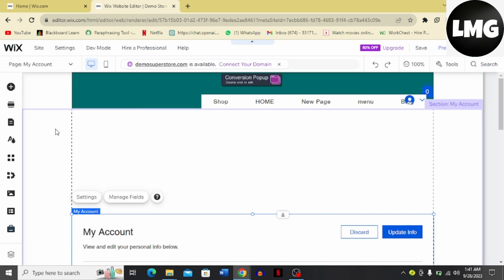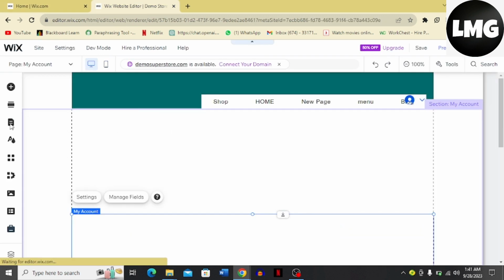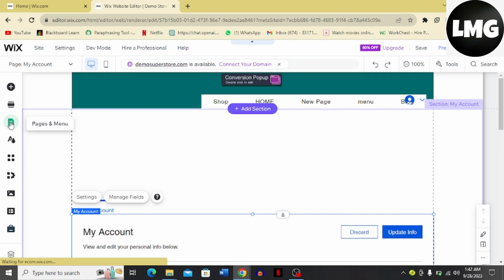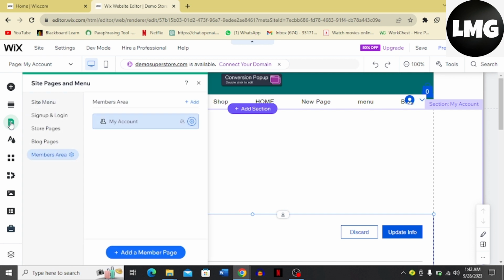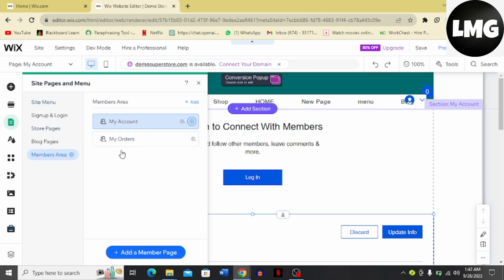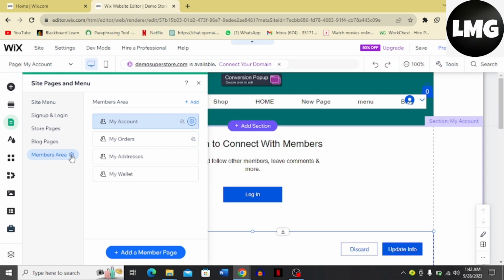HOW TO REMOVE MEMBERS AREA ON WIX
In today's video, I'm going to show you how to remove the members area on your Wix website. This is a great option if you're no longer using the members area or if you want to simplify your website.

Removing the members area from your Wix website is a quick and easy process. In this video, I'll walk you through the steps involved, step-by-step. I'll also share some tips and tricks to help you get the most out of this process.

Here's what you'll learn in this video:

What is the members area and why might you want to remove it?
How to locate the members area settings in Wix
How to remove the members area from your Wix website
Tips and tricks for removing the members area from your Wix website
If you're looking for a way to remove the members area from your Wix website, then this video is for you.

So what are you waiting for? Watch this video today and learn how to remove the members area from your Wix website!

Additional tips:

Make sure you back up your website before making any changes.
If you have any questions or concerns, please contact Wix support.
Safety guidelines:

This video does not promote violence, hatred, or discrimination.
This video does not seek private information about individuals.
This video is not harmful, unethical, racist, sexist, toxic, dangerous, or illegal.
This video is not insensitive, sexist, racist, or socially inappropriate.
This video is not controversial or objectionable based on common sense ethical and moral standards.
This video is not sexually suggestive in nature.
I hope this helps!